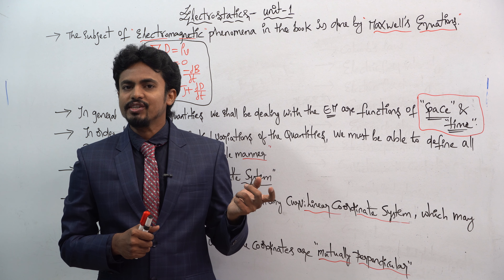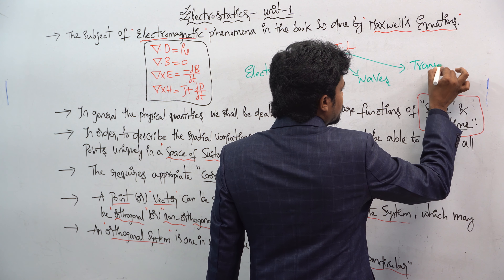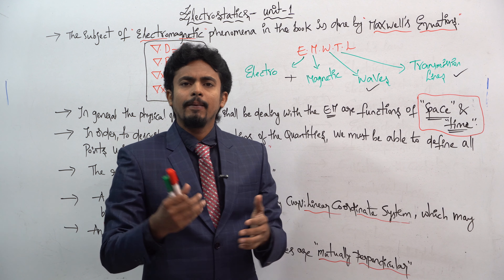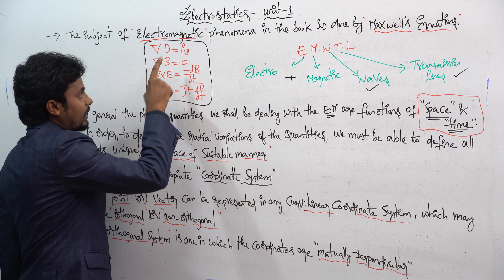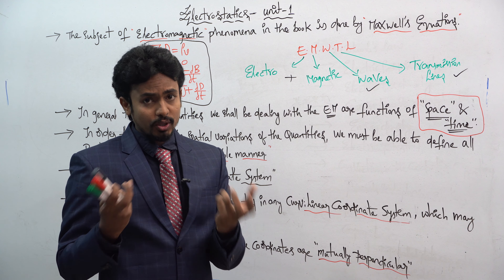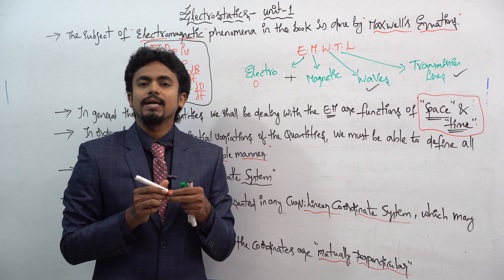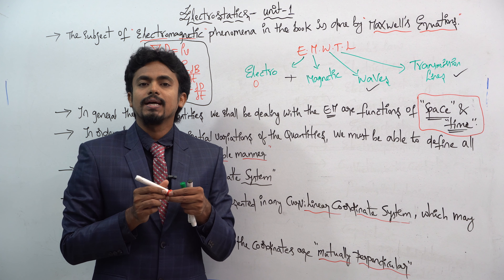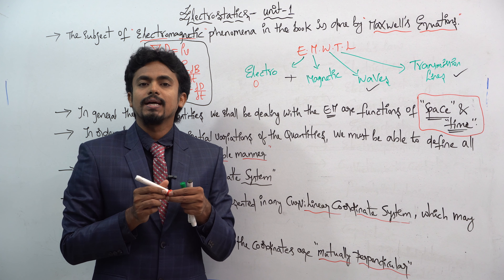Introduction to Electromagnetics || GATE/IES/ISRO/BARC || Sai Jamalapurapu